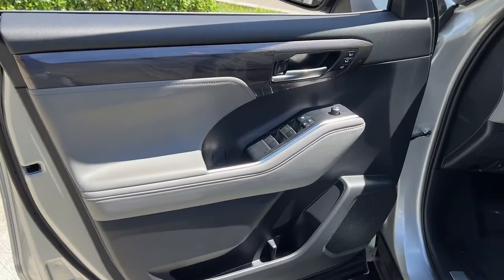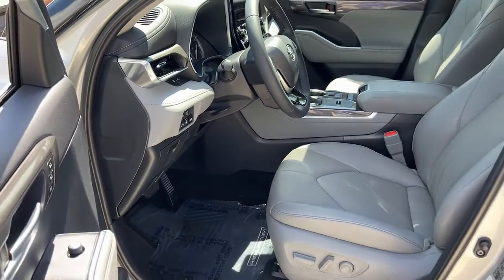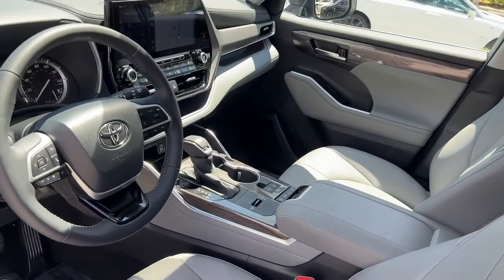2022 Toyota Highlander North Miami, Fort Lauderdale, Hollywood, Aventura, North Miami Beach, FL 2229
Celestial Silver Metallic Used 2022 Toyota Highlander available in North Miami, Florida at Lexus of North Miami. Servicing the Fort Lauderdale, Hollywood, Aventura, North Miami Beach, FL area.

Recent Arrival! Highlander Limited. CARFAX One-Owner. Clean CARFAX. Celestial Silver Metallic 2022 Toyota Highlander Limited FWD 8-Speed Automatic 3.5L V6 DOHCbrbrbr21/29 City/Highway MPG
Navigation system: Dynamic Navigation with up to 3-year trial,11 Speakers,AM/FM radio: SiriusXM,Radio: Premium Audio w/JBL Clari-Fi,Air Conditioning,Automatic temperature control,Front dual zone A/C,Rear air conditioning,Rear window defroster,Memory seat,Power driver seat,Power steering,Power windows,Remote keyless entry,Steering wheel mounted audio controls,Four wheel independent suspension,Speed-sensing steering,Traction control,4-Wheel Disc Brakes,ABS brakes,Dual front impact airbags,Dual front side impact airbags,Emergency communication system: Safety Connect with 1-year trial,Front anti-roll bar,Knee airbag,Low tire pressure warning,Occupant sensing airbag,Overhead airbag,Rear anti-roll bar,Power moonroof,Power Liftgate,Brake assist,Electronic Stability Control,Exterior Parking Camera Rear,Auto High-beam Headlights,Delay-off headlights,Front fog lights,Fully automatic headlights,Panic alarm,Security system,Speed control,Bumpers: body-color,Heated door mirrors,Power door mirrors,Roof rack: rails only,Spoiler,Turn signal indicator mirrors,Auto-dimming Rear-View mirror,Driver door bin,Driver vanity mirror,Front reading lights,Garage door transmitter: HomeLink,Heated steering wheel,Heated/Ventilated Front Bucket Seats,Illuminated entry,Leather Shift Knob,Outside temperature display,Overhead console,Passenger vanity mirror,Rear reading lights,Sun blinds,Tachometer,Telescoping steering wheel,Tilt steering wheel,Trip computer,3rd row seats: split-bench,Front Bucket Seats,Front Center Armrest,Heated front seats,Leather Seat Trim,Power passenger seat,Reclining 3rd row seat,Split folding rear seat,Ventilated front seats,Passenger door bin,Alloy wheels,Chrome wheels,Wheels: 20 Chrome Alloy,Rear window wiper,Variably intermittent wipers,3.003 Axle Ratio